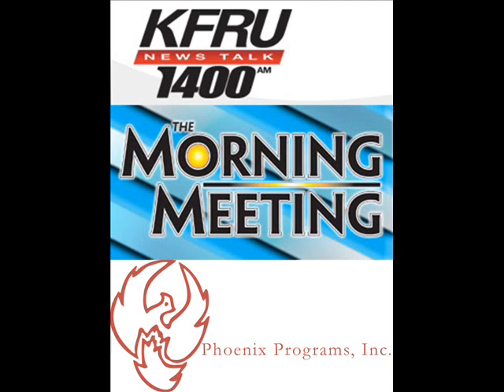KFRU Morning Meeting National Recovery Month part 3 of 3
Final segment of a 3-part discussion hosted by Simon and Leslie of KFRU.  Deborah Beste and Heather Harlan from Phoenix Programs, Inc talk about what is new in the treatment of alcohol and drug addiction.